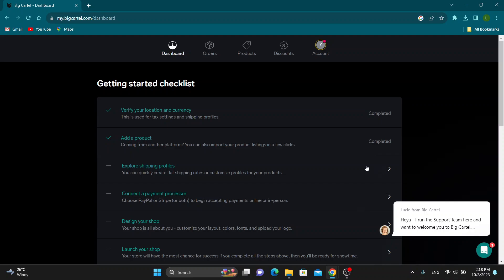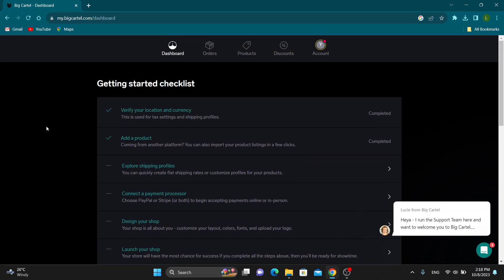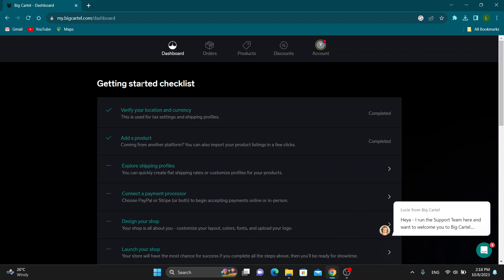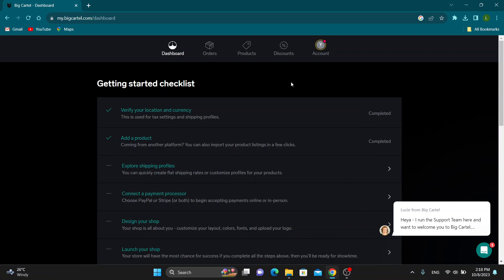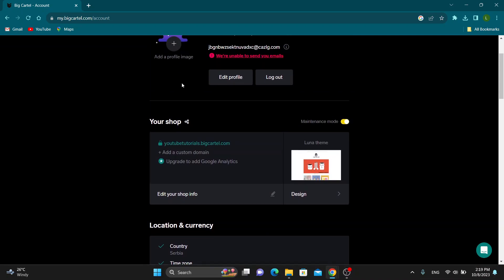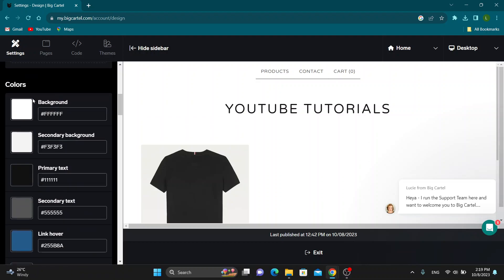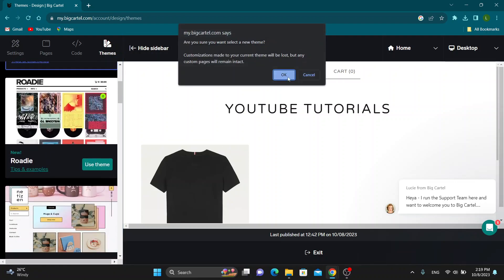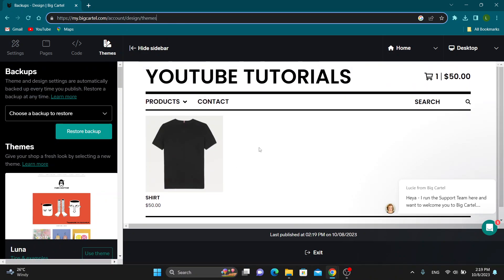How To Customize Big Cartel Theme Tutorial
Today we talk about customize big cartel theme,big cartel tutorial,big cartel website design,how to use bigcartel